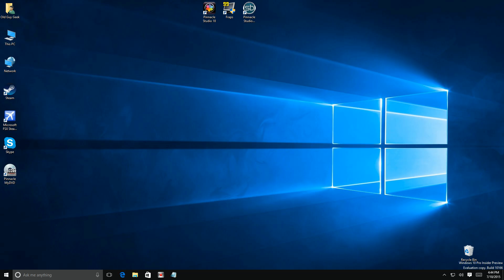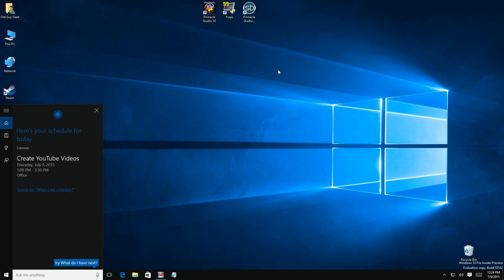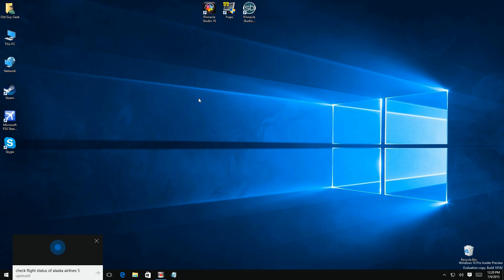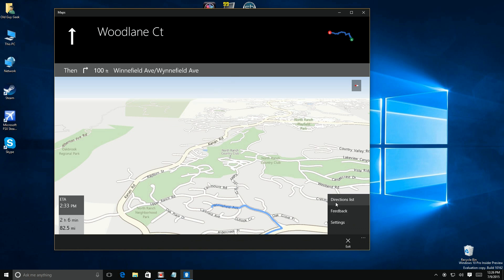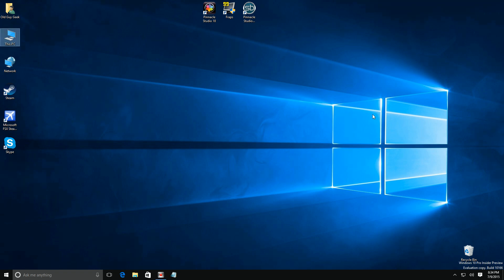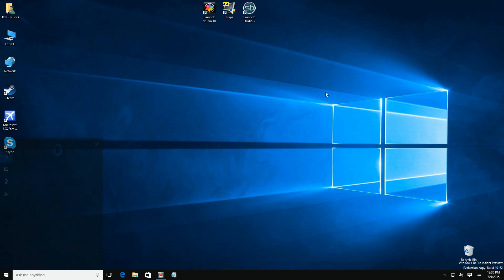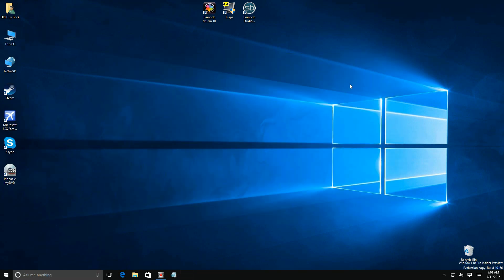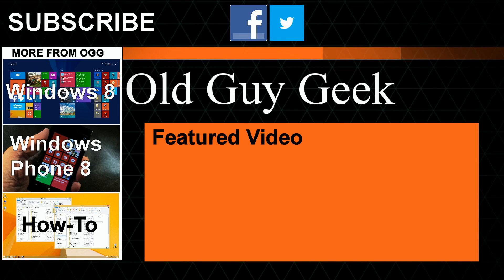Windows 10 Cortana Everyday Commands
Voice Email with Cortana is just the start.  You can do command Cortana to do a bunch different daily tasks just by asking her.  In things video I've collected about a dozen or so commands that are working in Cortana.  There probably are plenty more Cortana commands that you can discover.

And, as Windows 10 and Cortana develop together, I'm sure that even more commands are coming.